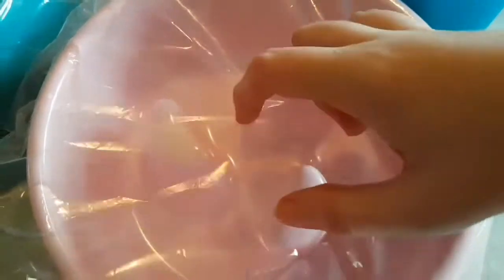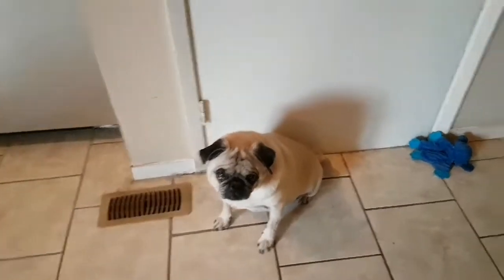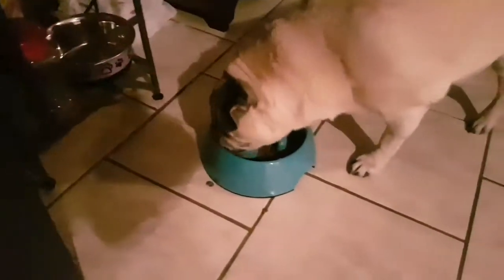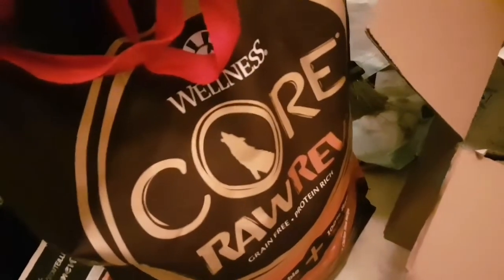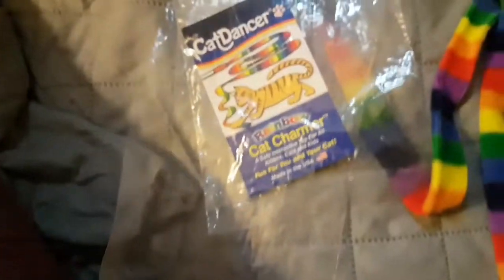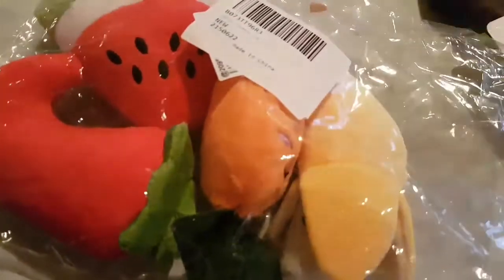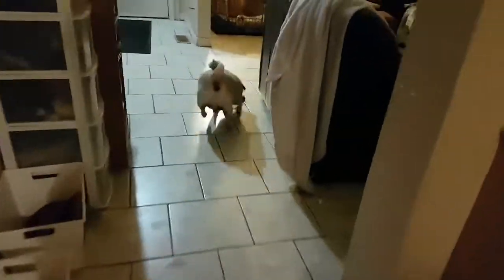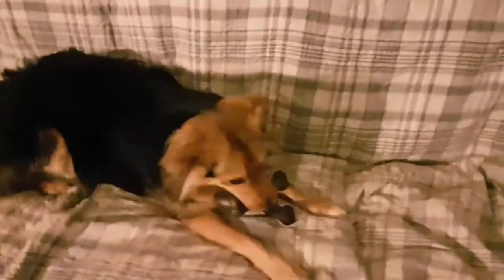What We Got From Amazon Remi Has Two Toys In Her Mouth